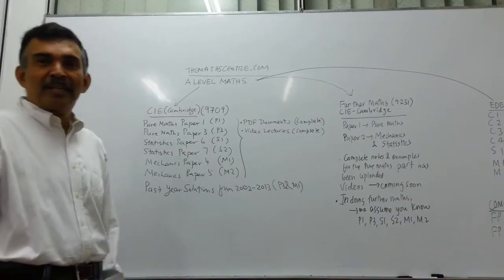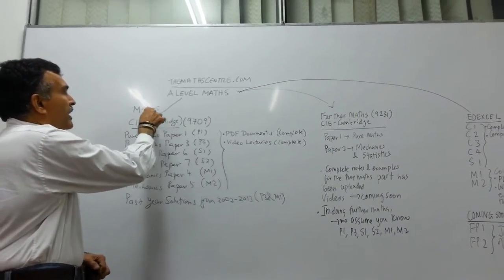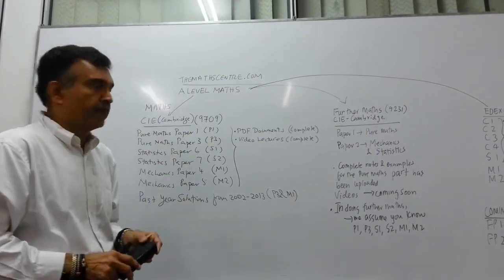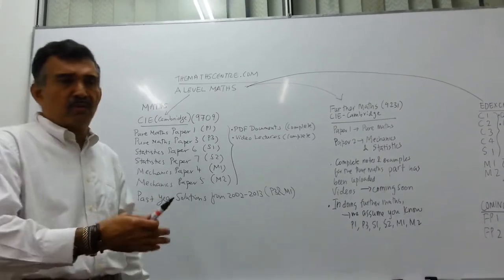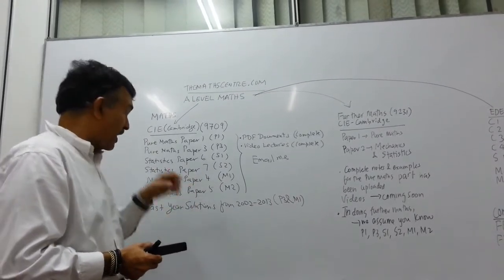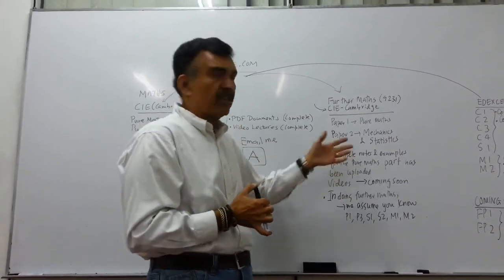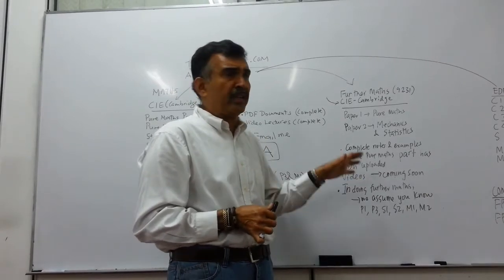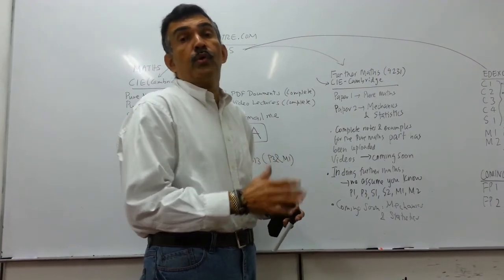Cambridge (CIE) AS and A2 Mathematics (9709)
Cambridge (CIE) AS and A2 Mathematics (9709) courses at THE MATHS CENTRE.
Pure Maths 1, Pure Maths 3, Statistics S1, Statistics S2, Mechanics M1, Mechanics M2, Further Maths